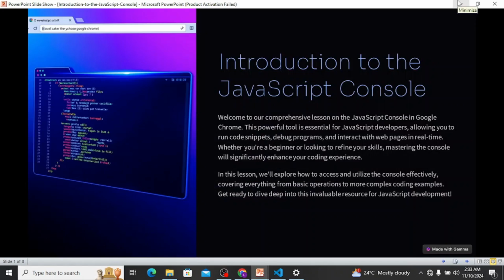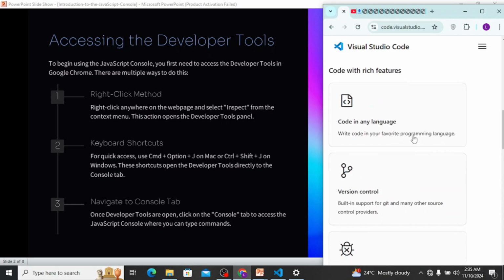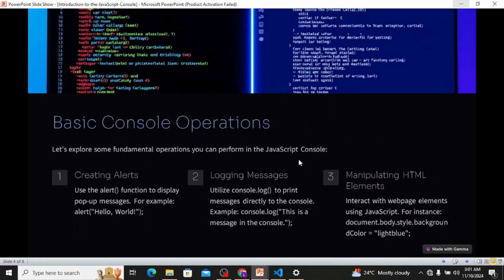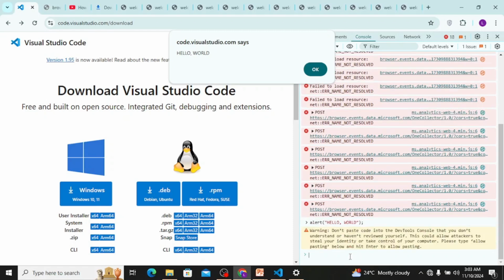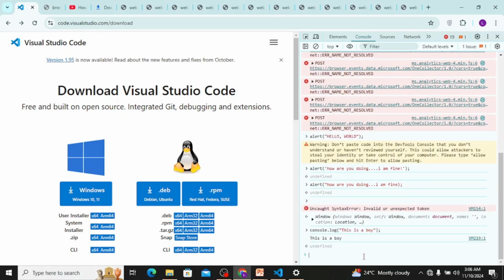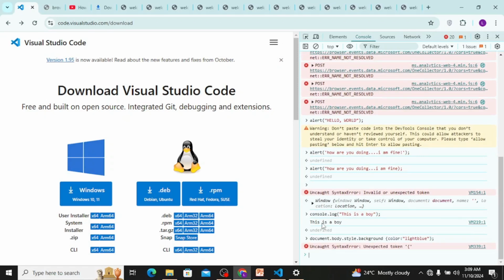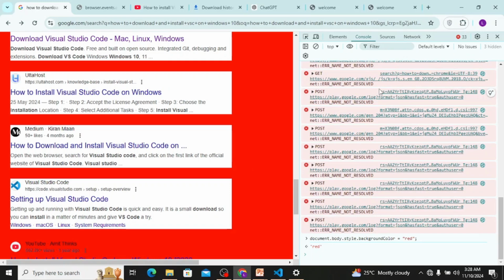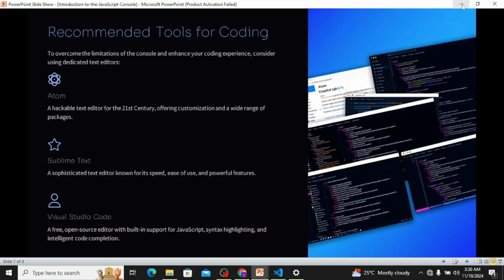Javascript Console | JavaScript Mastery {COURSE 2}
JavaScript Console for Your Personal Project: A Comprehensive Guide

When you're developing a JavaScript-based application or website, effective debugging and efficient communication with your code are essential. One of the most powerful tools for debugging in JavaScript is the console. The JavaScript console is a feature provided by web browsers (and Node.js environments) that allows developers to interact with and debug their code by printing outputs, logging data, and executing JavaScript commands directly.

In this comprehensive guide, we’ll dive deep into the JavaScript console, how it works, and how you can use it effectively in your personal projects. Whether you're a beginner or an experienced developer, understanding the console can make your workflow more efficient, enabling you to quickly test, debug, and explore your JavaScript code.

What Is the JavaScript Console?
The JavaScript console is a part of the browser's developer tools (DevTools) or the Node.js environment that allows developers to run and test JavaScript code in real time. It’s typically used for debugging by outputting information (such as variable values or error messages) to help track down issues in the code.

Browsers like Google Chrome, Mozilla Firefox, and Microsoft Edge provide a powerful console that can be accessed from the Developer Tools section, where you can interact with your JavaScript code in various ways.

In a Node.js environment, the console is accessible directly in the terminal or command prompt, enabling developers to interact with JavaScript programs running outside of the browser.

How to Access the JavaScript Console
To access the JavaScript console in the browser, follow these simple steps:

In Google Chrome:

Open your browser and navigate to your website or web application.
Right-click anywhere on the page and select Inspect (or press Ctrl+Shift+I).
In the Developer Tools window, click on the Console tab. Here, you can view logs, run JavaScript code, and interact with your web page.
In Mozilla Firefox:

Open the Developer Tools by pressing Ctrl+Shift+I (or right-click and select Inspect).
Navigate to the Console tab to access the JavaScript console.
In Microsoft Edge:

Press F12 to open Developer Tools, and select the Console tab to begin using the console.
In Node.js:

Simply open a terminal or command prompt, type node to enter the Node.js REPL (Read-Eval-Print Loop), and start running JavaScript commands directly.
What Can You Do With the JavaScript Console?
The JavaScript console is not just a tool for viewing errors; it provides numerous functions that can help you debug your code, interact with web elements, and explore your application in real-time. Below are some of the key features and functions you can use in the console:

What We can offer you as a digital agency:
1. SEO
2. Web Design & Dev
3. Social media management
4. Influencer Marketing and Promotion
5. Facebook/ Instagram Promotion (ads)
6. Google my business for you
7. Mobile app development

My Shops { Template and Script Files}